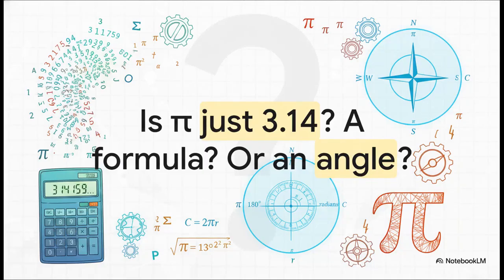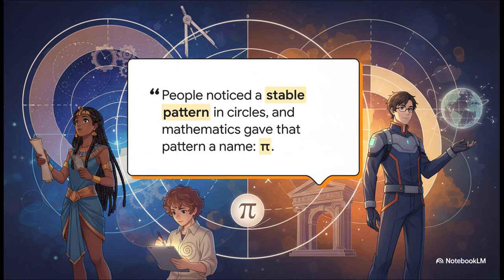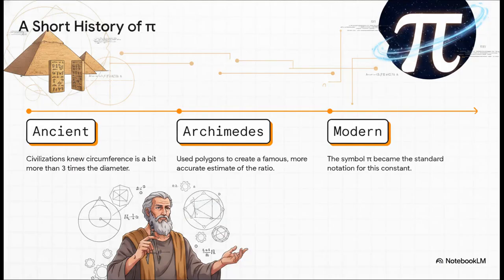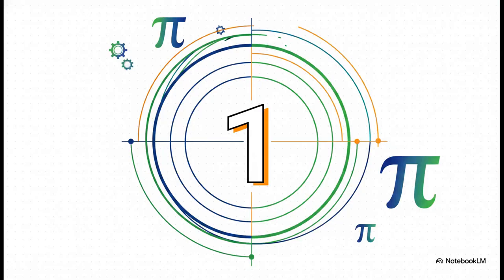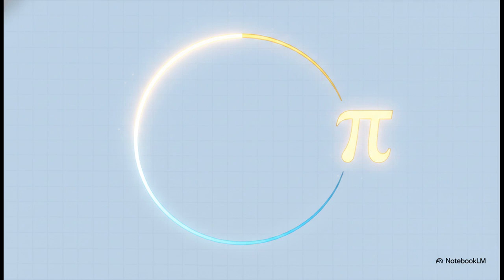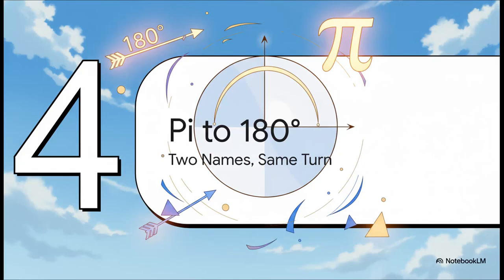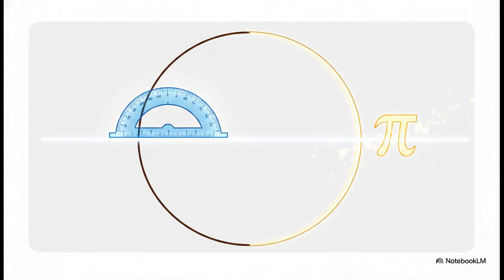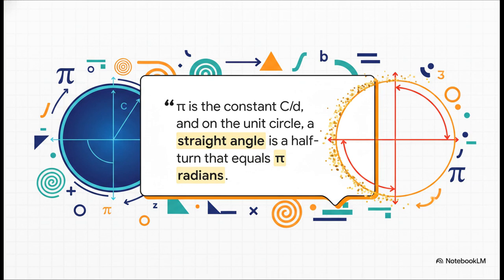Why is π (Pi) = 180° (Degrees)?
Why is π  equal to180°?   Well, this fact can be explained by the fact that both values describe a half-turn, since 180∘ is half of a full 360∘ rotation in degree measure, and π radians represents the arc length of a half-turn on a unit circle.